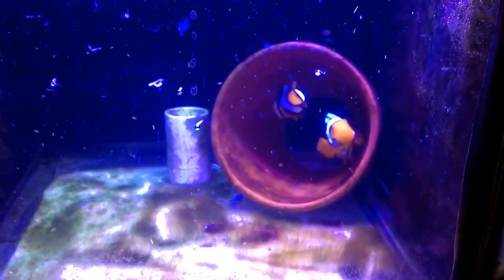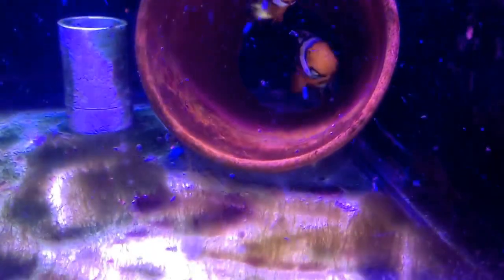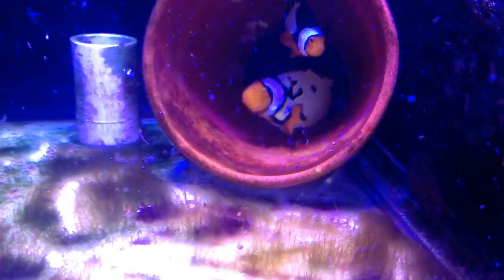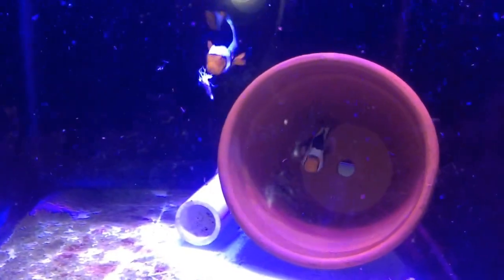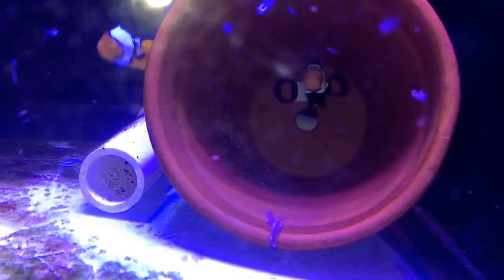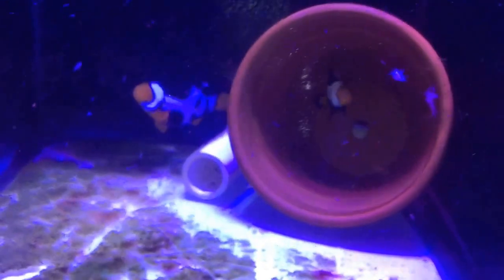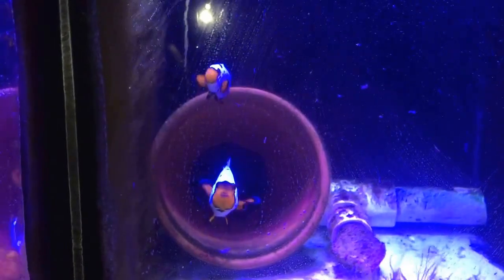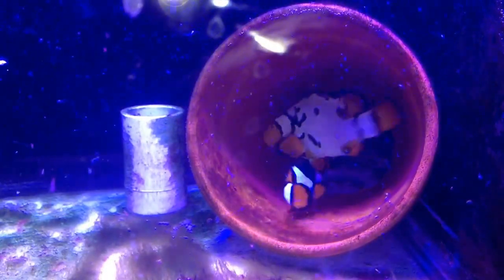Nebula beast female x snowcasso x cquest male. Laid their first clutch today.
Funny thing is that I was just thinking about doing the "double down" method yesterday. Then BAM today they laid a clutch.